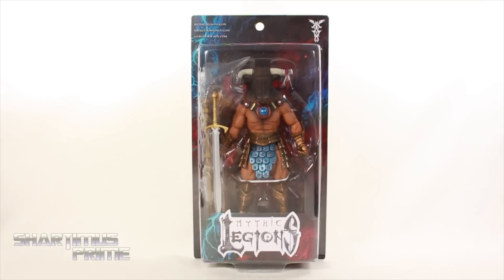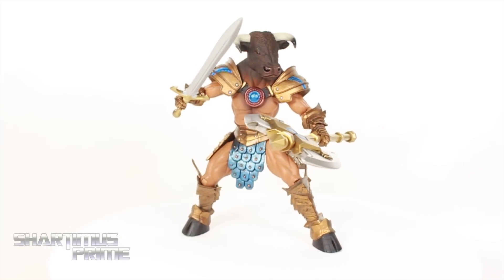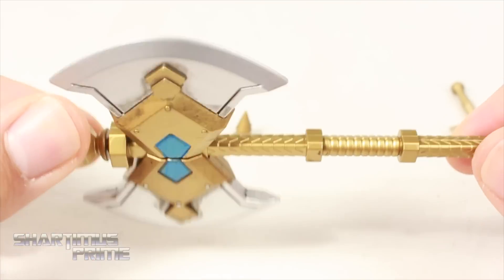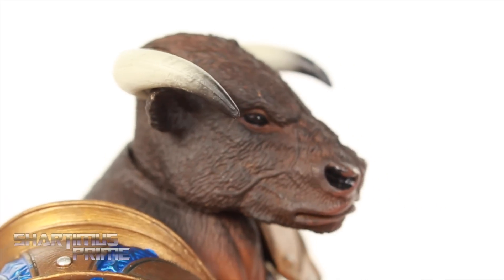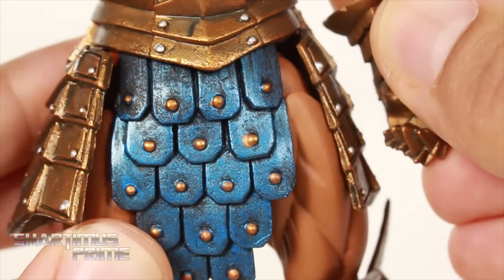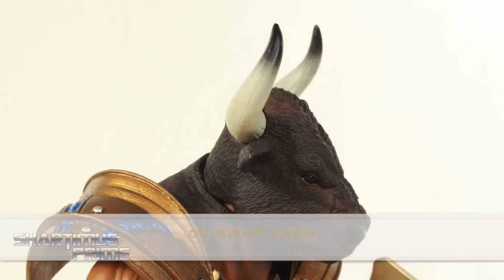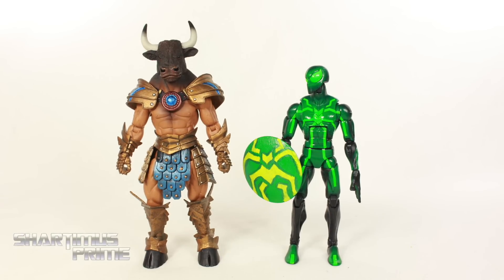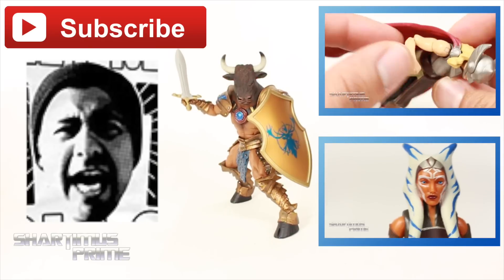Mythic Legions Asterionn Four Horsemen Minotaur Cow 7 Inch Scale Collectible Toy Action Figure Revie